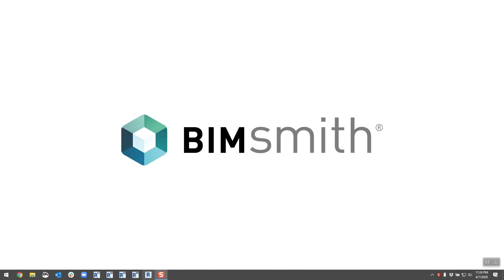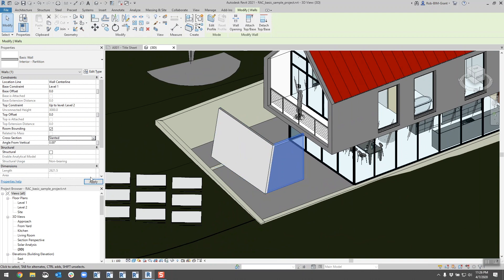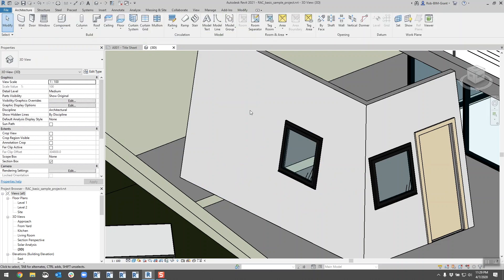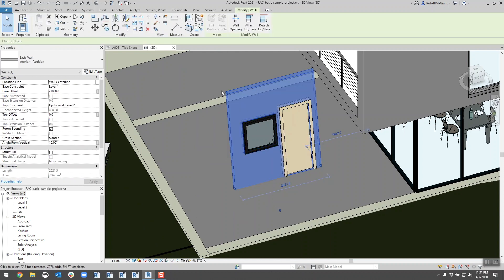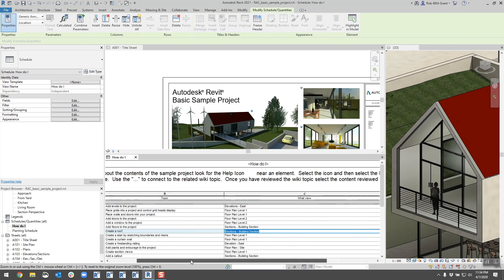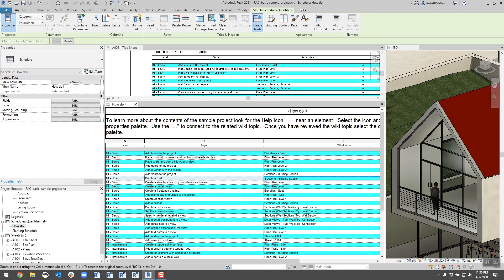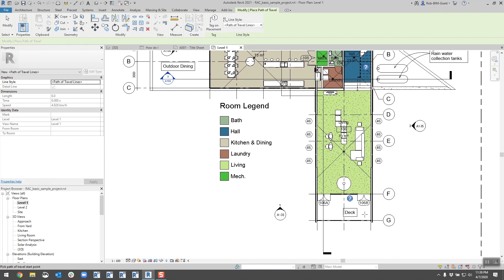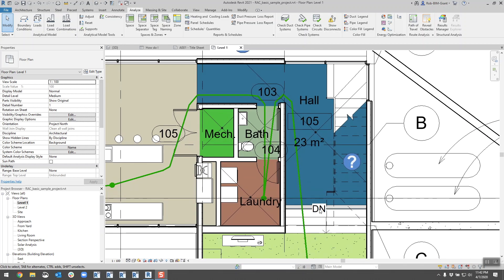Revit 2021: Exploring Top New Features – Slanted Walls, Linking PDFs, and Path of Travel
Revit 2021 is officially available for download.

We get up to three major updates a year to the leading architectural design software for the BIM workflow, the biggest of which is released each April for the upcoming year.

The BIMsmith team of architects had the chance to sit down and review some of the latest features in Revit 2021 individually and as a team. Overall, the response has been overwhelmingly positive.

We have compiled some of the most significant and intriguing updates in Revit 2021 in this video, including Slanted Walls, Linking PDFs, and Path of Travel.